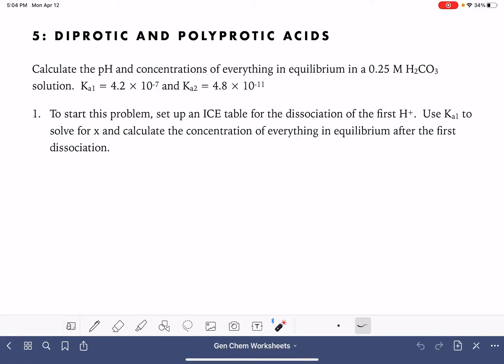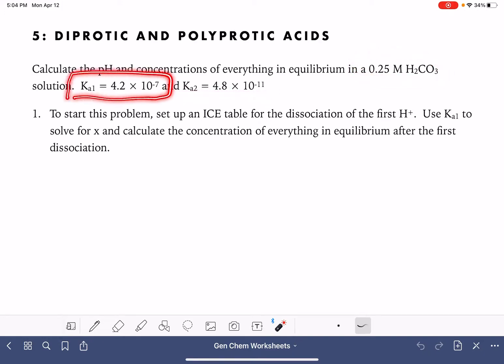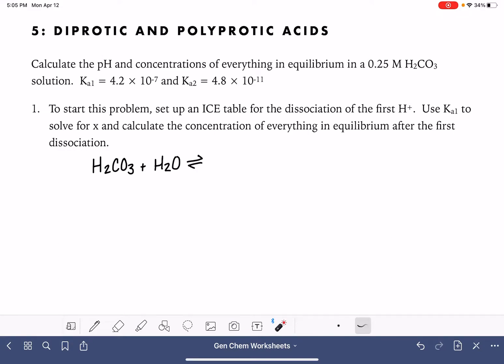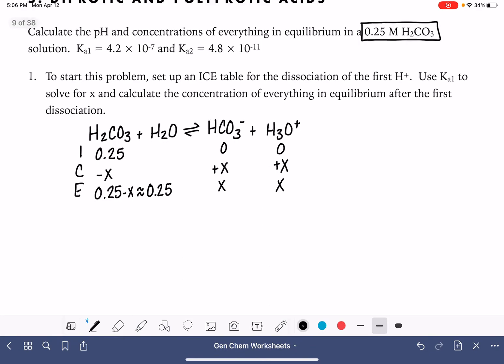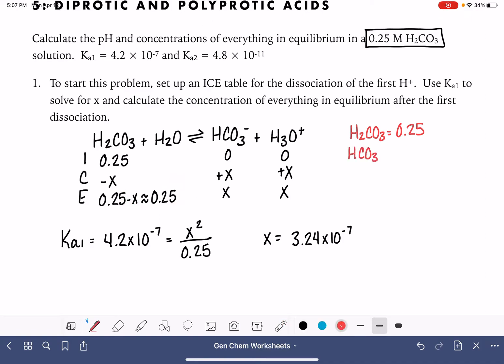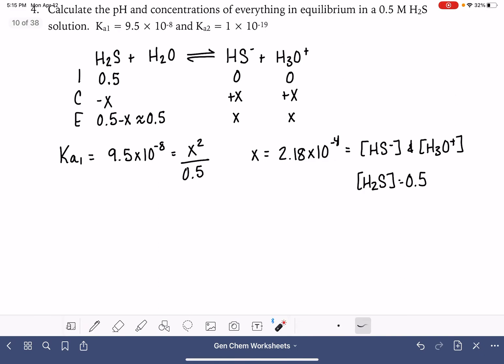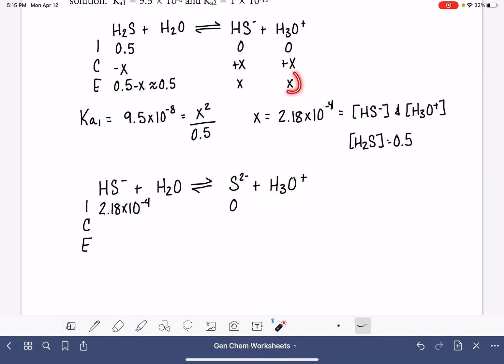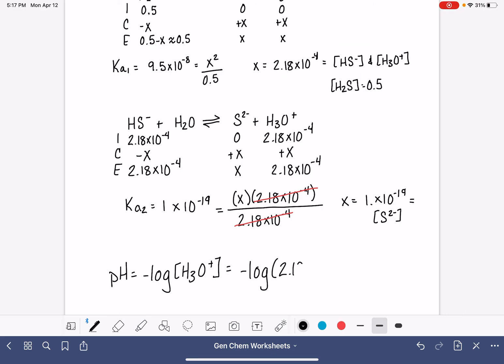28a: Calculating the pH of polyprotic acids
How to calculate the pH of a weak polyprotic acid.